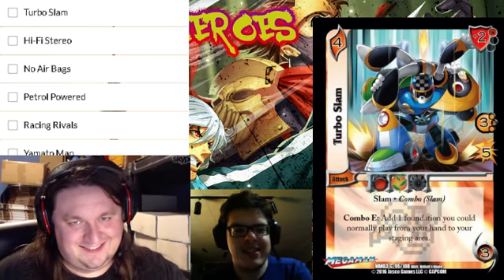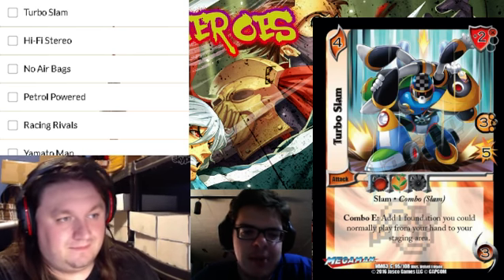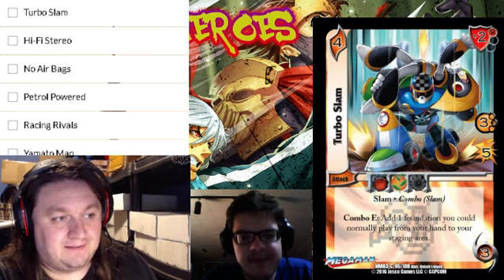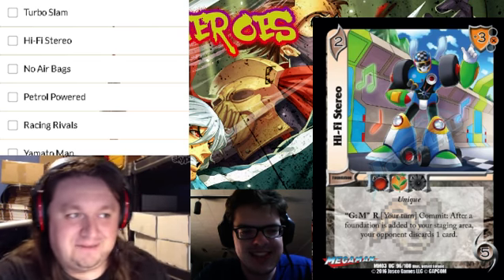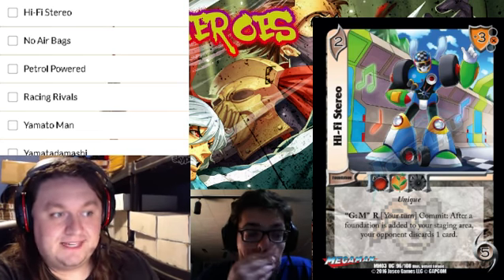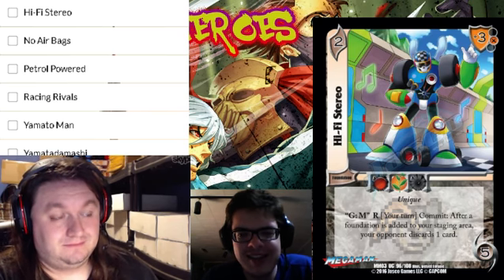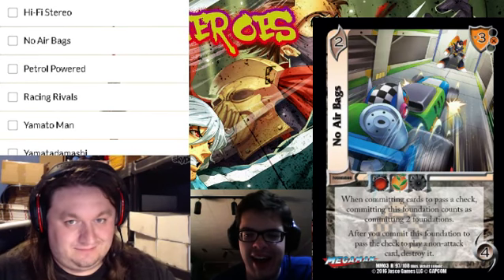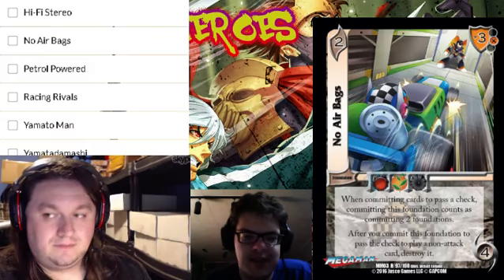Top Deck Heroes Battle for Power Set Review (Day 6 part 1, Turbo Slam + Hi-Fi Stereo)